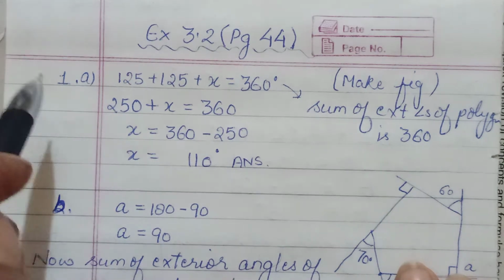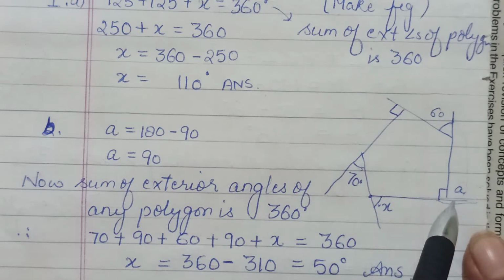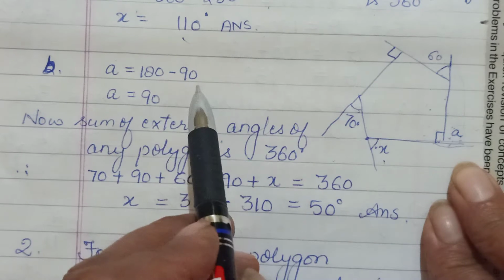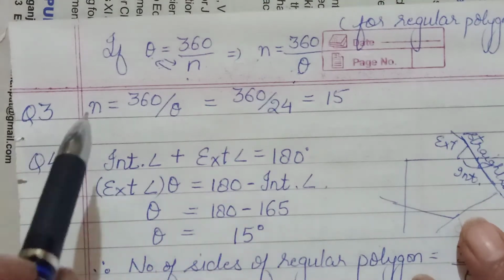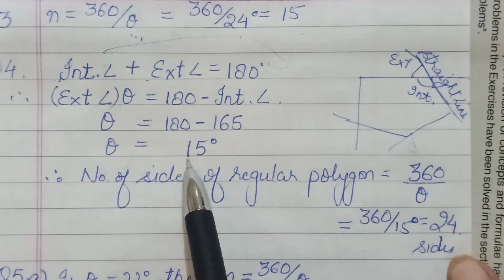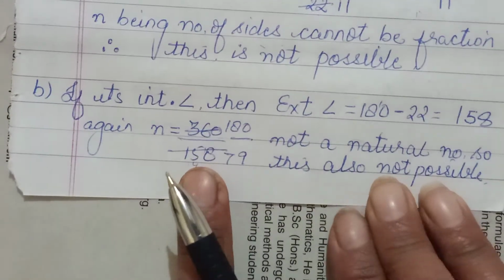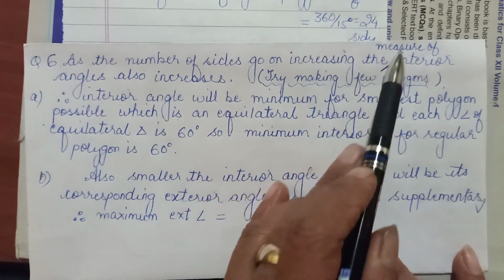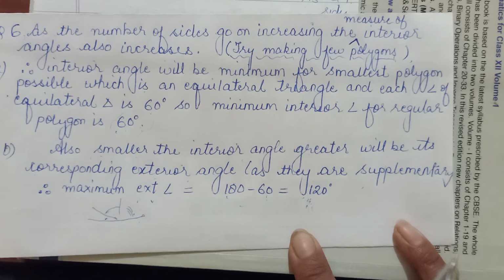M 8 : Understanding Quadrilaterals (Ex 3.2)